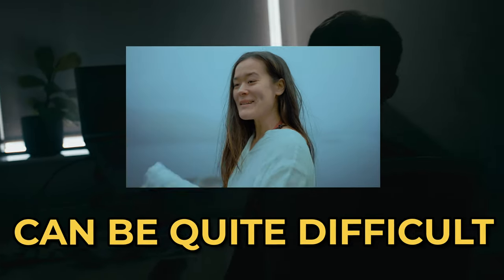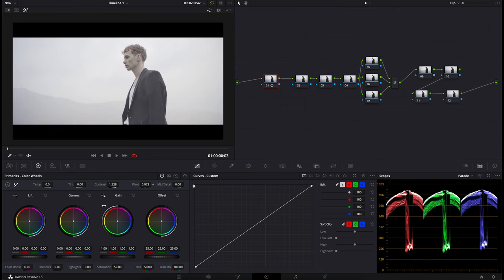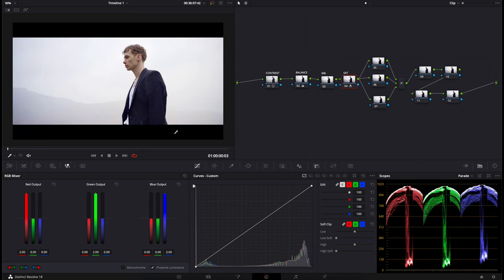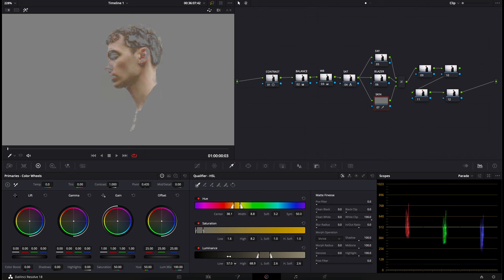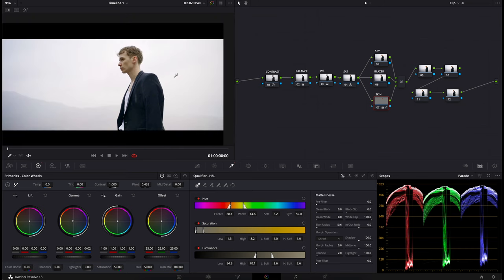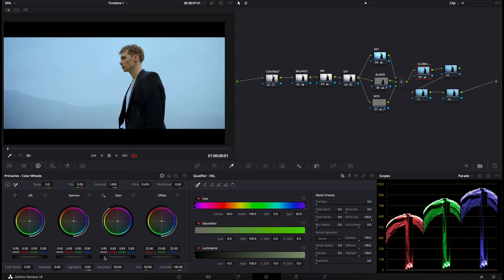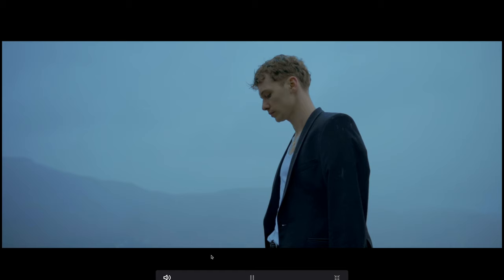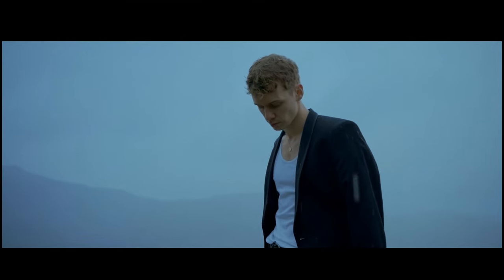How to Color Grade 8-bit footage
We go over how to color grade 8-bit footage in Davinci Resolve.